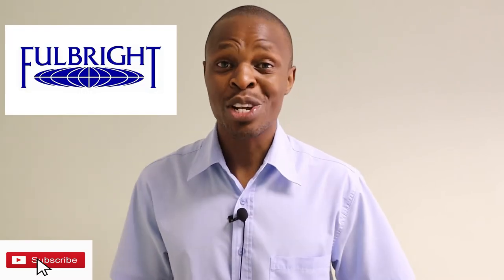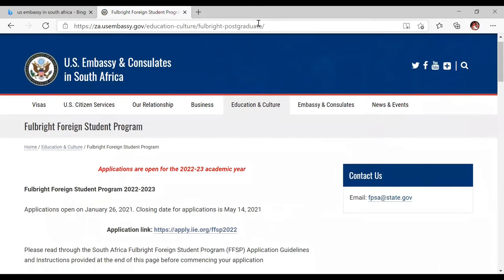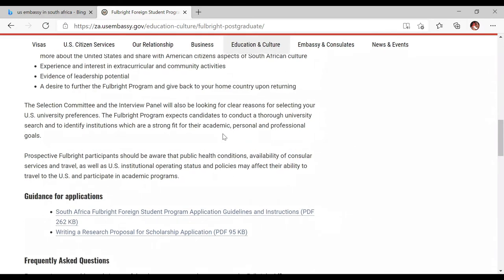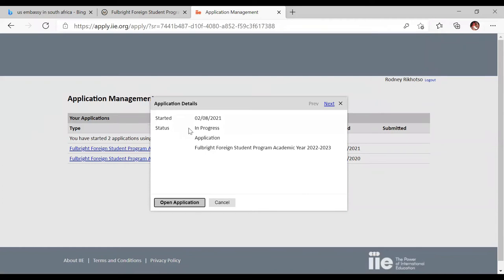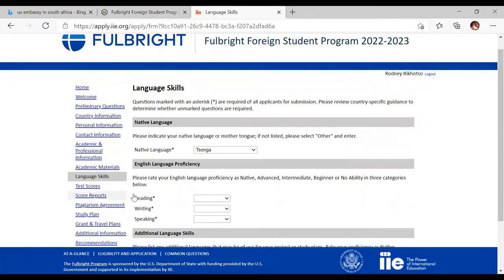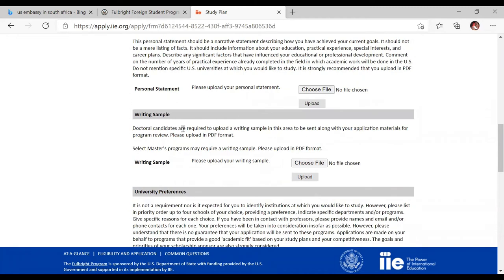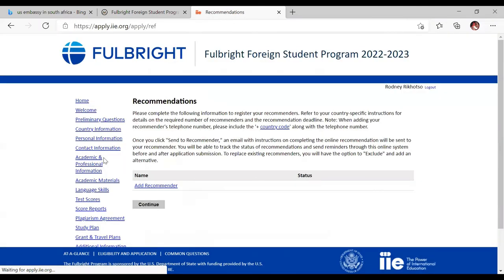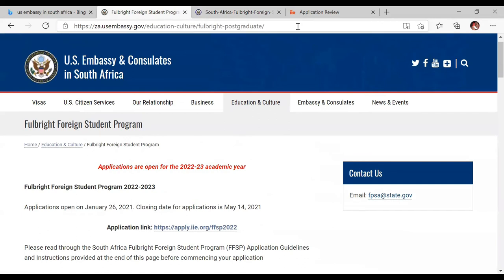THE FULBRIGHT SCHOLARSHIP TO STUDY A MASTERS OR PHD IN UNITED STATES OF AMERICA 2021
Are you dreaming of studying at the United States of America 🇺🇸 for a Masters or PhD? If so, the Fulbright Scholarship is for you. The process is the same for different countries but you have to apply through the US embassy in your country of residence. It is my wish that each of you get awarded the scholarship. For the purpose of this video I have used the South African route as the application tutorial.

What does the scholarship cover?

Master’s or Doctoral Degree: 2 years of funding towards one degree.  For Doctoral degrees, at least 2-3 years of study are required beyond the initial two years.  Doctoral candidates need to secure their own personal or other funding to continue studying in the United States.

Non-Degree: Participation in a visiting research program for one academic year (9-10 months).

Fully funded awards generally cover the following, but can vary according to each grantee’s program:

Travel allowance and transportation from South Africa to the authorized U.S. destination

Health benefits

Settling in allowance upon arrival in the U.S.

Monthly maintenance allowance (to cover living expenses)

Tuition and fees

Book and computer allowance

The following opportunities are available:

VSR (non-degree) : South African PhD students enrolled with a South African University may apply to conduct one year’s research at a U.S. University as a Visiting Student Researcher (VSR). Current National Research Foundation (NRF) funded PhD students are encouraged to apply.

MA/PhD: Post-graduate students may apply for scholarships towards Master’s or Doctorate degrees. Scholarships are awarded for two years towards one degree – Master’s or Doctorate (renewable each year).

Eligibility

Be a South African citizen OR a permanent resident with a minimum of 5 years of permanent residency status in South Africa (Please note: S.A. nationals with dual citizenship from the U.S. are not eligible for the program)

For Non-Degree (Visiting Student Researcher) studies: Must be registered for a PhD with a South African university

Have a four-year bachelor’s degree, or a three-year bachelor’s degree plus honors year, or a four-year B-Tech degree when applying for Master’s

Have a Master’s degree when applying for a Doctoral degree

What do we look for in our applicants?

Academic excellence

Required scores for the Graduate Record Exam (GRE) and Test of English as a Foreign Language (TOEFL) for each specific field of study

Clearly written study objectives

Demonstrable interpersonal skills with evidence of cultural sensitivity and a genuine desire to learn more about the United States and share with American citizens aspects of South African culture

Experience and interest in extracurricular and community activities

Evidence of leadership potential

A desire to further the Fulbright Program and give back to your home country upon returning

The Selection Committee and the Interview Panel will also be looking for clear reasons for selecting your U.S. university preferences. The Fulbright Program expects candidates to conduct a thorough university search and to identify institutions which are a strong fit for their academic, personal and professional goals.

Prospective Fulbright participants should be aware that public health conditions, availability of consular services and travel, as well as U.S. institutional operating status and policies may affect their ability to travel to the U.S. and participate in academic programs.